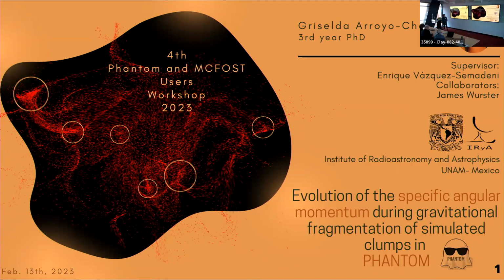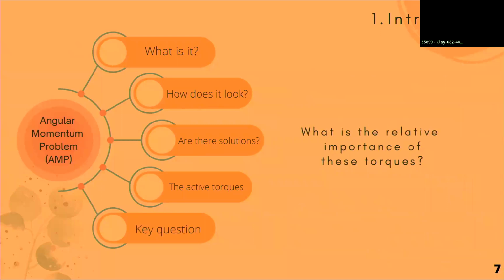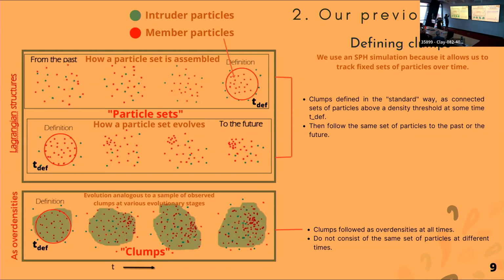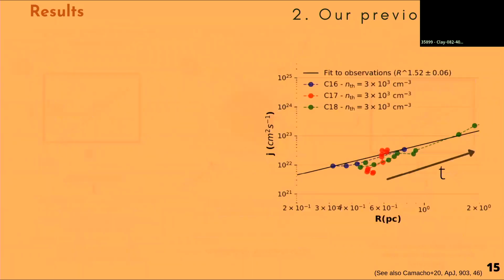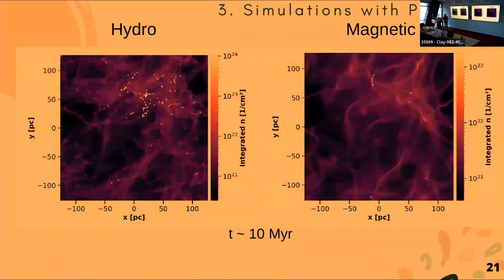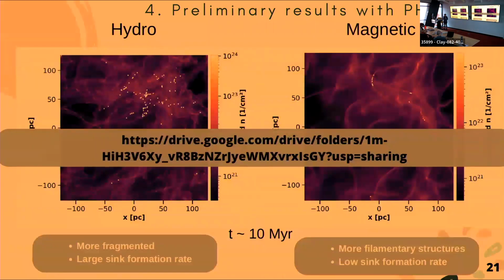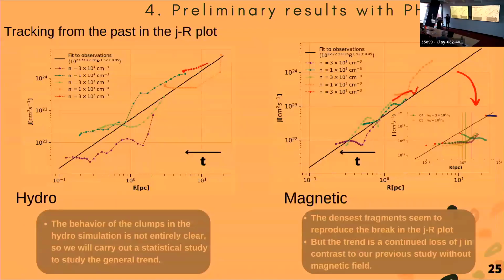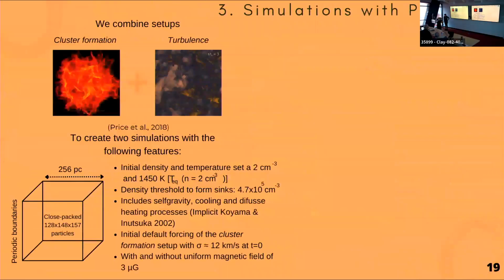Angular momentum of gravitational collapse of a magnetized molecular cloud - Griselda Arroyo-Chávez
Title: Angular momentum evolution during the gravitational collapse of a magnetized molecular cloud in PHANTOM
Author: Griselda Arroyo-Chávez
Abstract: It is well known that the Angular Momentum Problem (AMP) extends from the scales of molecular clouds (MCs) to accretion disks. In our most recent work, we investigate the origin of the observed scaling j ~ R^(3/2) between the specific angular momentum, j, and the radius, R, of MCs and their their substructures. This study was carried out from a purely hydrodynamic SPH simulation performed with GADGET2 about the formation and collapse of giant molecular clouds in the warm neutral medium. Due to the characteristics of a SPH simulation, particle tracking to study the redistribution and loss of angular momentum in MCs can be performed directly.  With this advantage, we have proposed a solution to the AMP in which the cloud shares angular momentum with its surrounding medium, in such a way that the material that loses angular momentum can collapse, as it happens in accretion disks. However, it is necessary to study the magnetic case, so PHANTOM is the natural choice. In this talk I will show the progress of the study of the AMP in the magnetic case for which we have created our own PHANTOM setup.